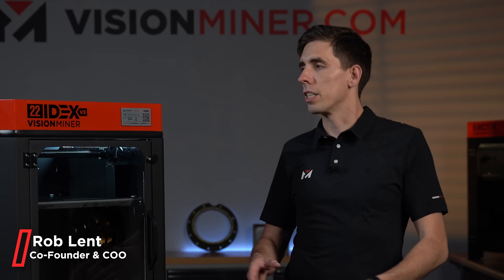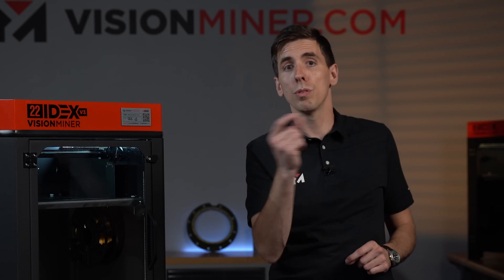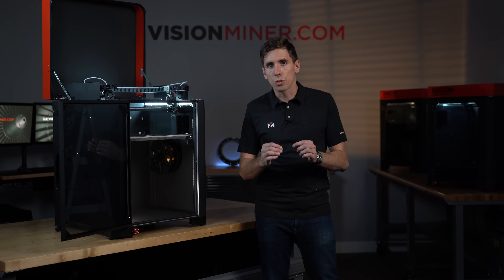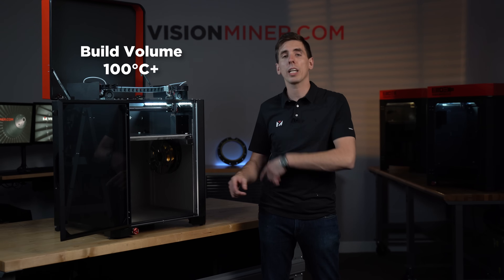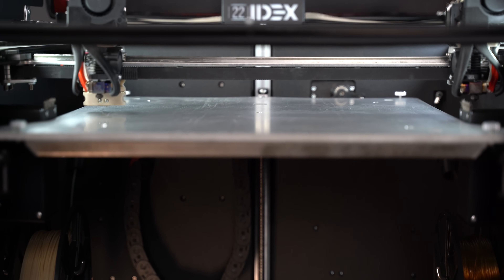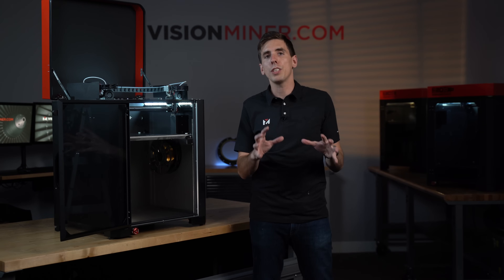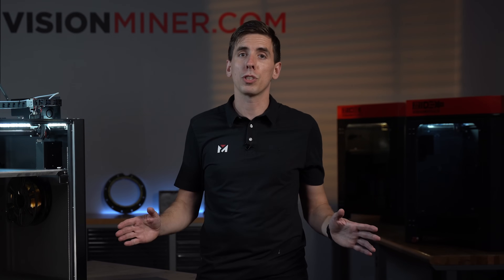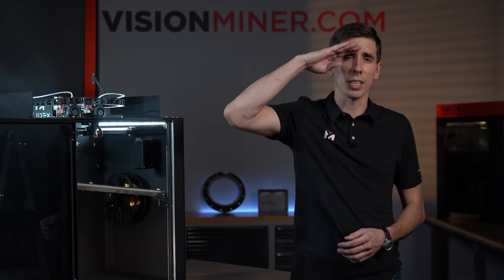New! 22 IDEX v3: Engineering 3D Printer - Workhorse for Production 3D Printing 2024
In today's video, we provide an in-depth overview of the 22 IDEX V3 3D printer, designed for high-temperature functional engineering-grade thermoplastics such as PEEK, ULTEM, and PPSU. Whether you're in aerospace, medical, automotive, oil and gas, or the semiconductor industry, this machine is built to handle the most demanding applications.

The 22 IDEX V3 is packed with major upgrades from its predecessor, including the new Duet 3 mainboards, which offer faster processors, more RAM, and integrated WiFi and Ethernet. This makes the machine more stable and reliable while maintaining open-source flexibility. If you're in a secure facility, the WiFi module can be easily removed.

Our independent dual extruders (IDEX) are perfect for printing with multiple materials, such as combining flexible and rigid filaments in one part or using soluble support materials. The 22 IDEX v3 allows for mirror and duplicate modes, effectively doubling your throughput for production batches.

The machine features the top-tier LGX Pro extruder from Bondtech and the Copperhead hot end from Slice Engineering, ensuring consistent extrusion and high-quality prints. The build platform, made from a special carbon fiber and resin composite, can reach temperatures up to 200°C, ideal for large parts needing extra heat to stay relaxed and successfully print.

With a build volume of 13.7x13.7x17.7 inches (350x350x450 mm) and an actively heated chamber reaching up to 100°C, the 22 IDEX V3 is perfect for high-temperature materials. One of the standout features is the auto self-calibration, which simplifies the setup process with a single button press, handling XY offsets, Z offset, and bed leveling.

We've also included usability enhancements like guard rails for wire management and the ability to control the machine via any device with the Duet interface. The 22 IDEX V3 is designed with user experience in mind, making it easy for even less experienced users to achieve great results straight out of the box.

At Vision Miner, your success is our priority. We continually create new content and support videos to help you dial in materials and achieve the best results with your 3D printing projects.

Unmatched Support: Still uncertain about what machine suits your needs? Shoot a part over to us. Let's hop on a live video demo, and we'll guide you, ensuring that you invest in the 3D Printer that truly meets your business requirements.

At Vision Miner, we're committed to helping you find the right 3D printing solution for your business. Whether it's the 22 IDEX or other 3D printing equipment, we have the expertise to assist you.
00:00 Introduction
00:17 Who should buy this 3D Printer?
01:28 Upgrades & Updates for V3
02:09 IDEX (Independent Dual Extrusion) System
03:03 Toolheads: Bondtech LGX PRO + Slice Engineering Copperhead
03:53 Motion System Components: Motors, Guides, Belts
04:23 Build Volume
04:36 Build Platform and Build Plate
05:29 NEW! Automatic XYZ Calibration
07:56 User Experience - Firmware & Hardware
08:54 Machine Interface - HMI
10:00 Non-Planar / 5-Axis Capabilities
10:43 Purchase Your 22 IDEX Today